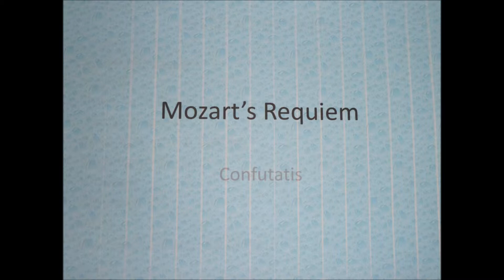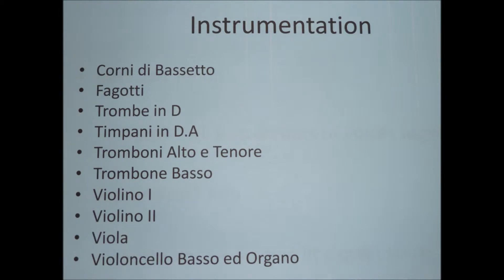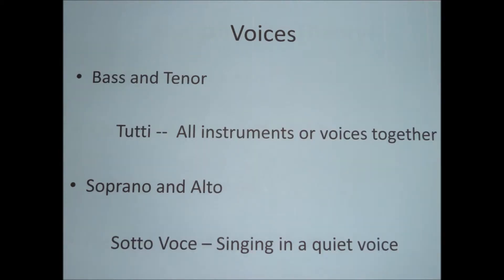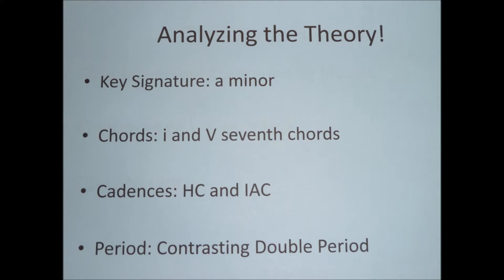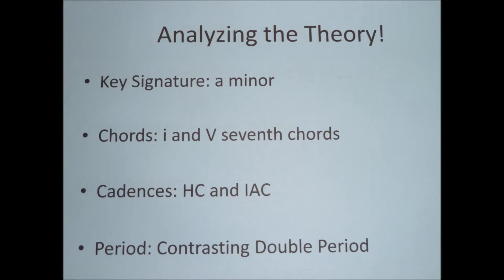My Movie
Analyzing the Confutatis Movement of Mozart's Requiem